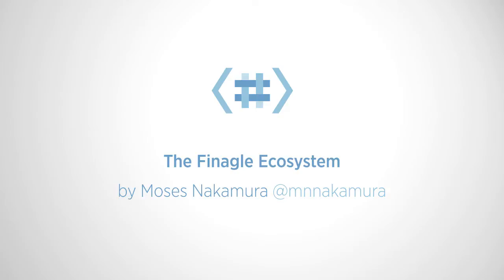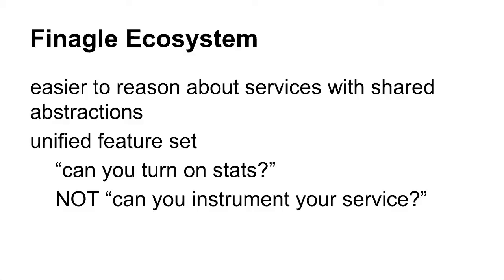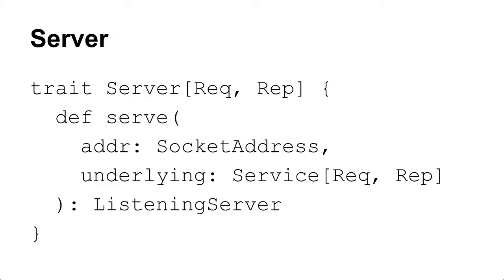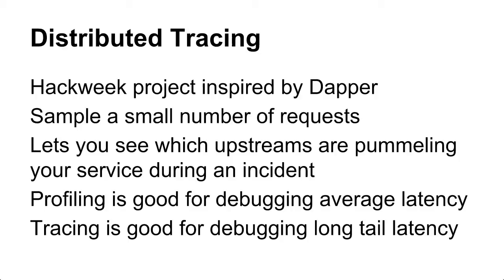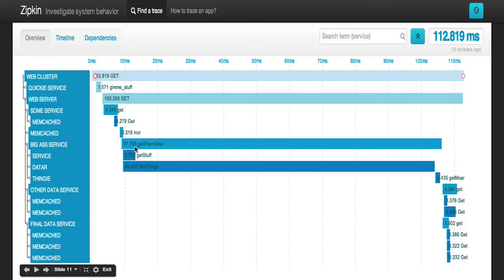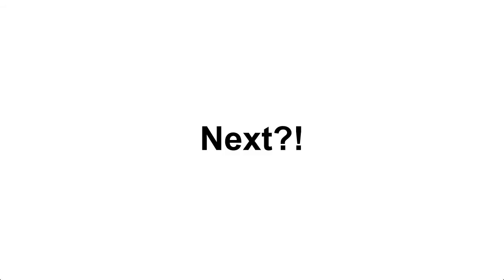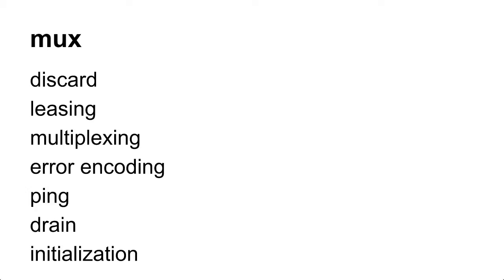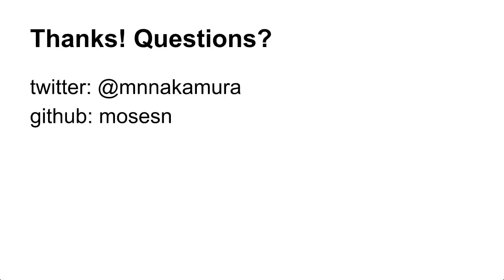The Finagle Ecosystem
Finagle is the open source extensible RPC system which powers Twitter. In this presentation, Moses Nakamura discusses the ecosystem that we've been able to build on top of it, and new possibilities that are opening up in this environment.